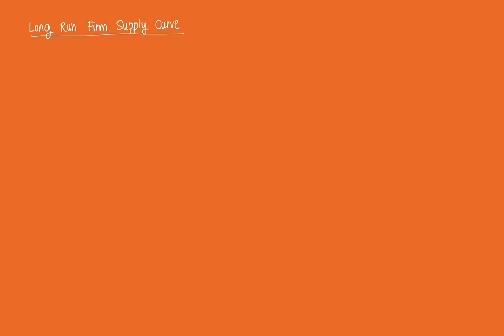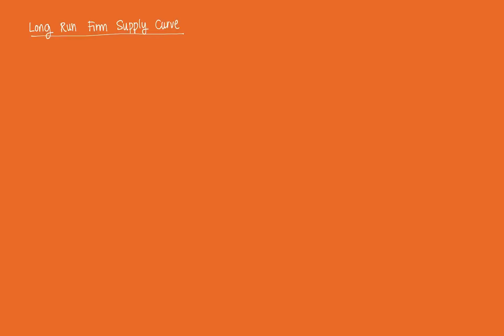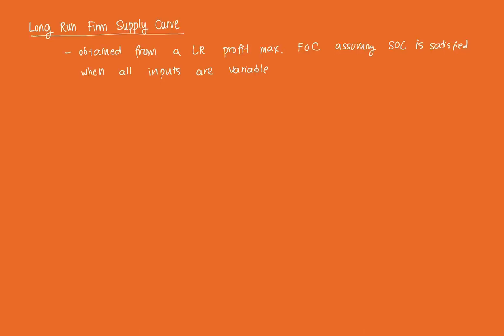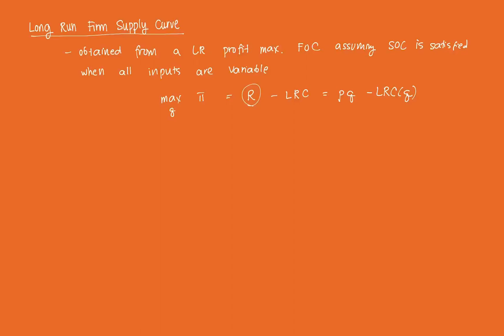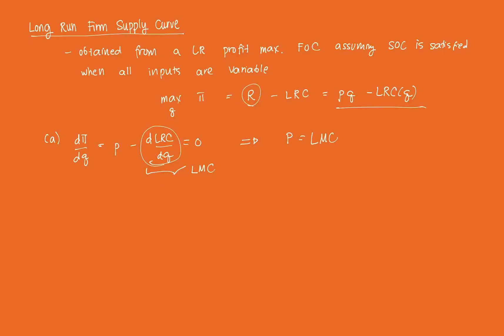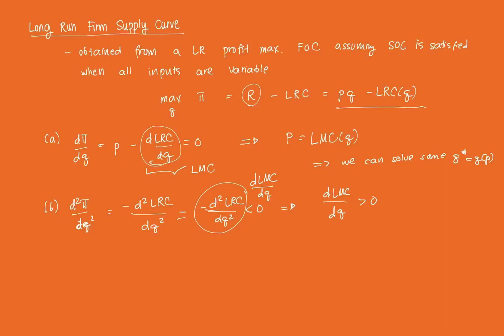Long Run Supply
This video goes through deriving an individual firm's long-run supply and the conditions that underpins it. An aggregation of an individual firm's long-run supply curve to the market supply curve is also shown.